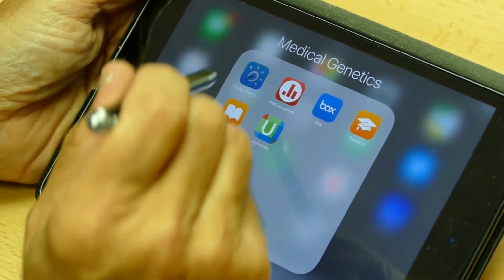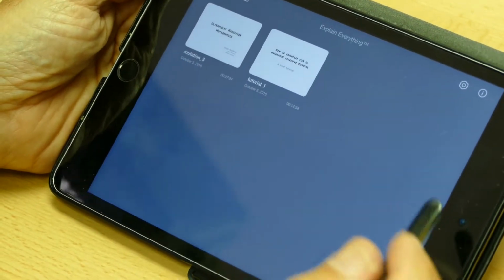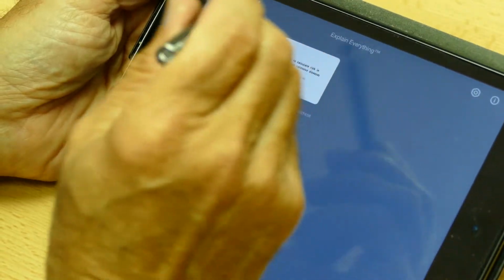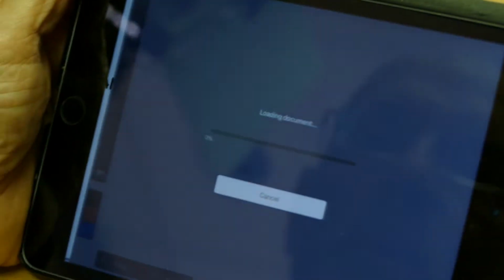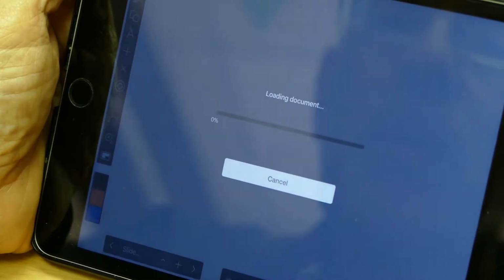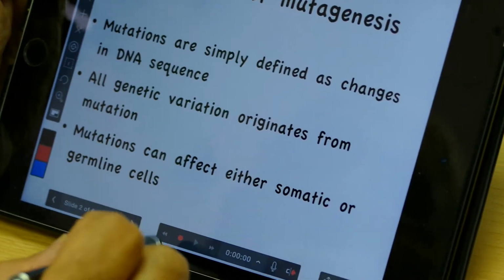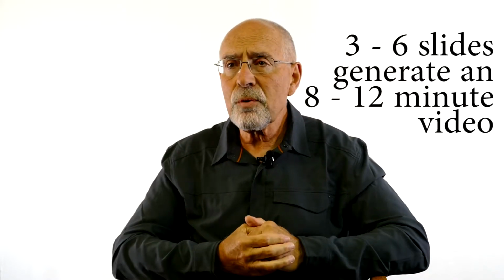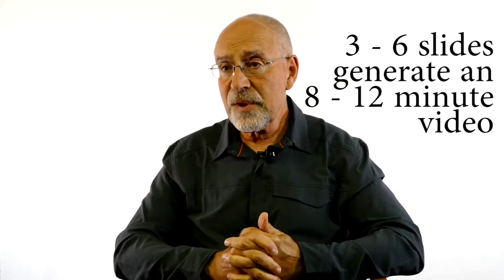Making of Explain Everything